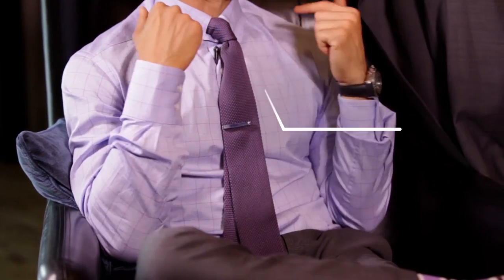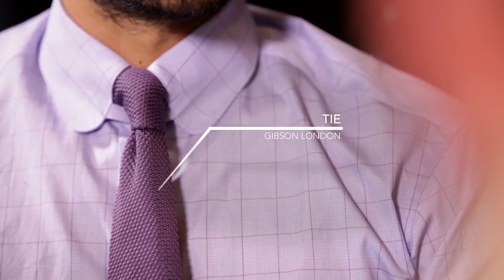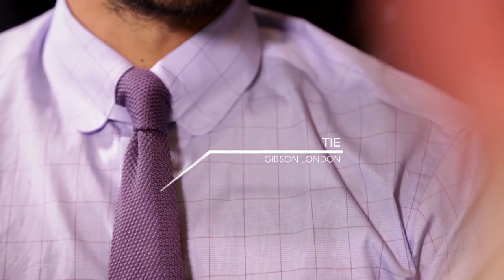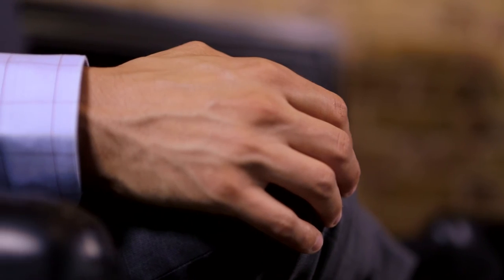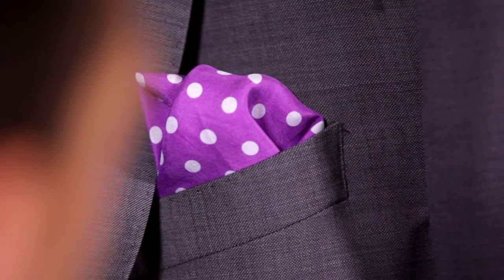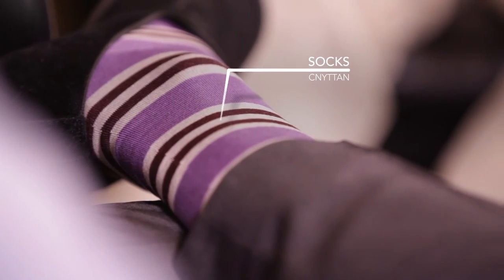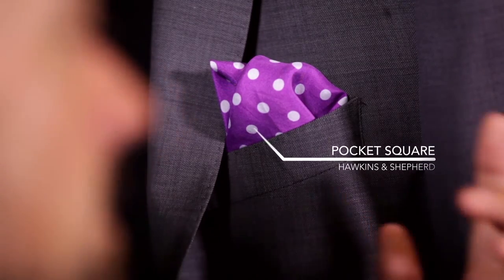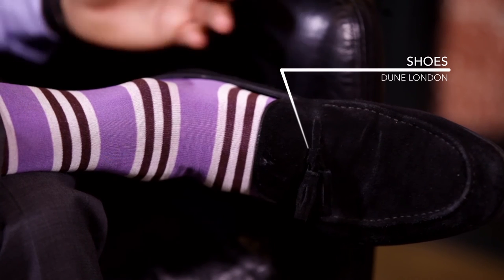Getting To Know: Men's Fashion Blogger Carl Thompson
Ahead of London Collections: Men Spring/Summer 2016 Brash editor David J Constable sat down with fashion blogger Carl Thompson at the Century Club, to discuss summer fashion and how he prepares his wardrobe.